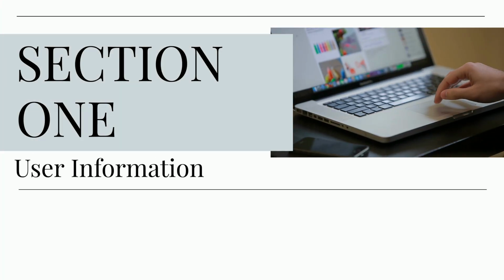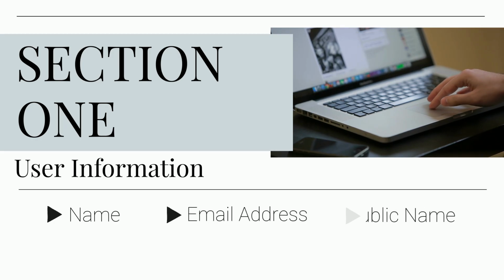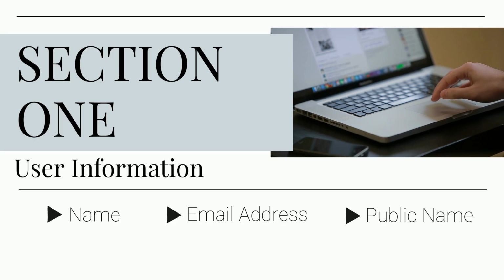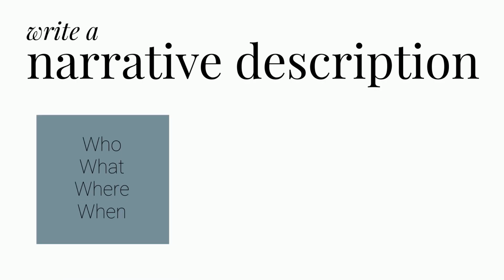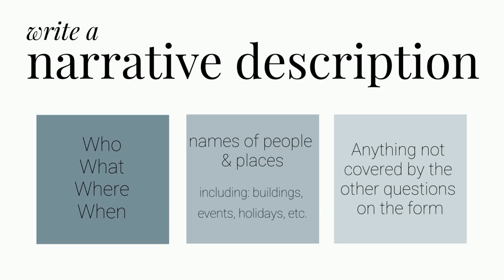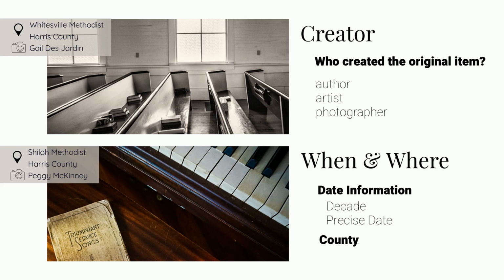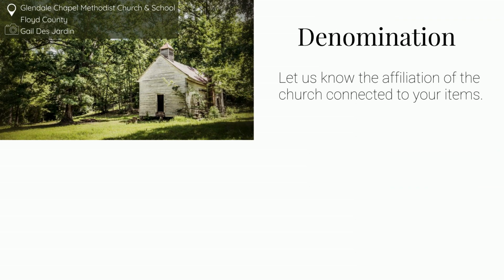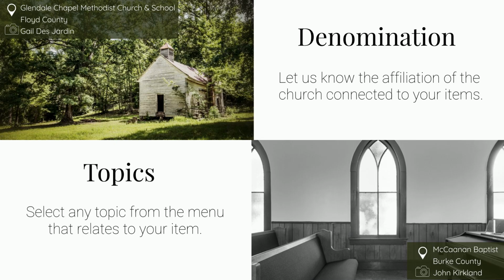Historic Rural Church Archive Instructional Video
This video provides instructions for uploading content into the Historic Rural Churches Archive